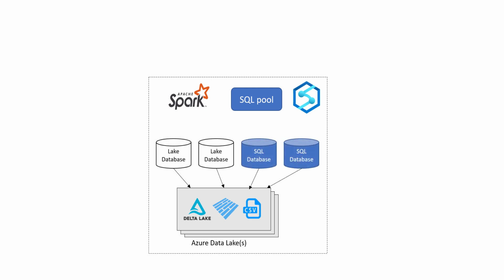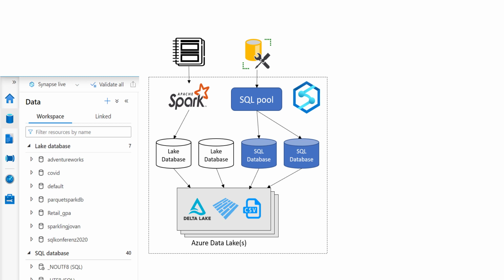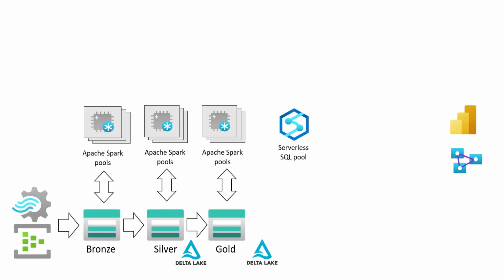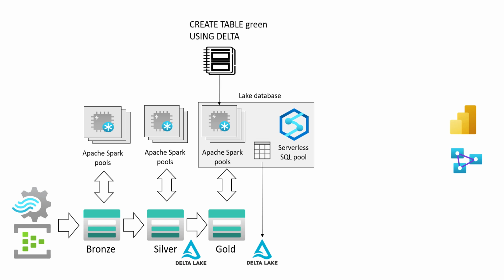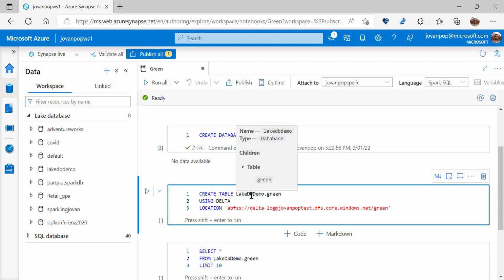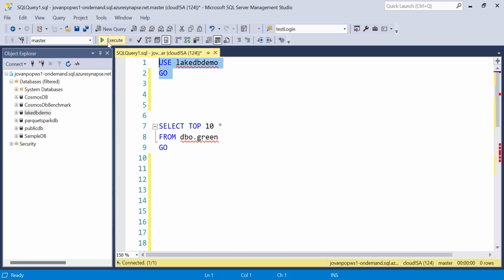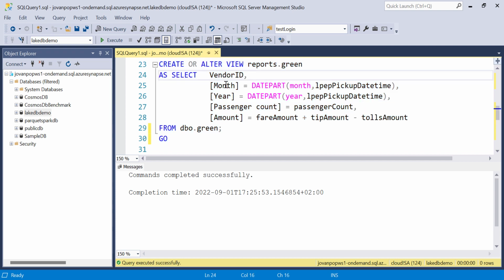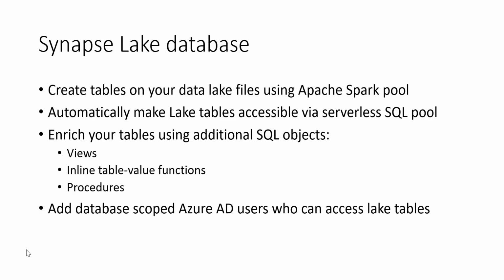How to Query Delta Lake Tables in Lake Databases Using Serverless SQL?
In the first edition of the Feature Highlight series, we are joined by Jovan Popovic, a Program Manager on the Serverless SQL team, to learn about sharing Lake database tables between Apache Spark and Serverless SQL in Azure Synapse.